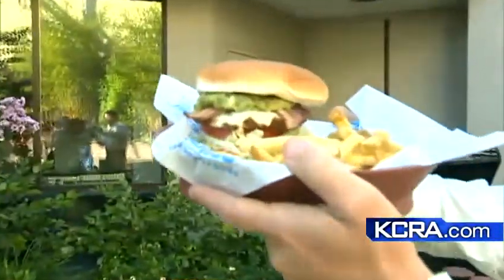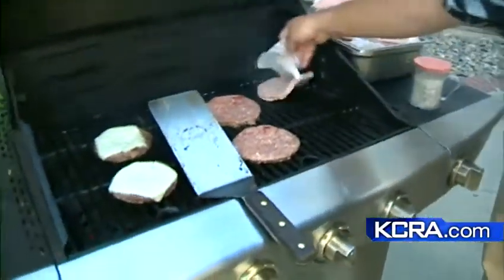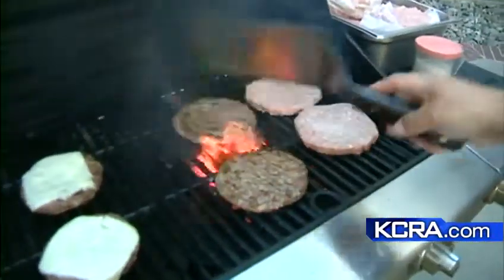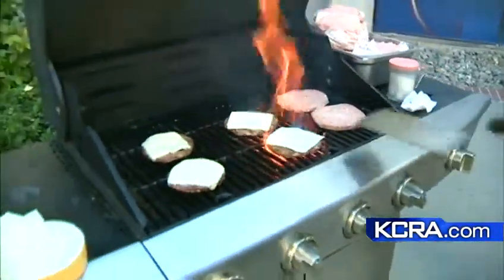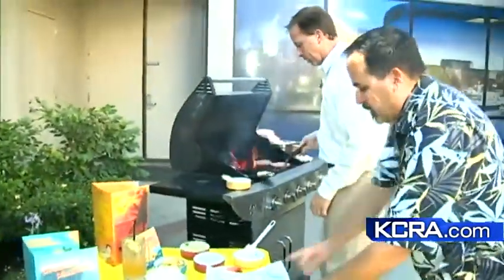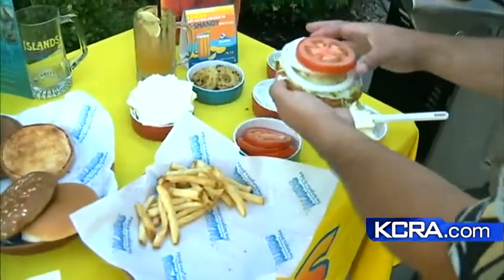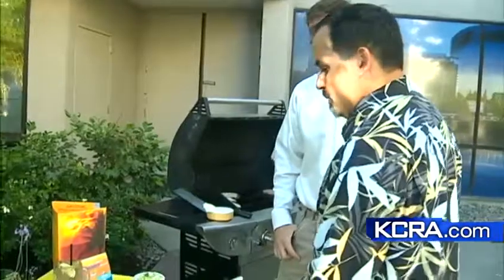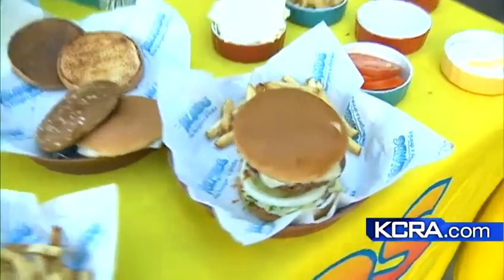Grilling on the patio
Brian Hickey learns the correct technique of grilling burgers on the KCRA patio.